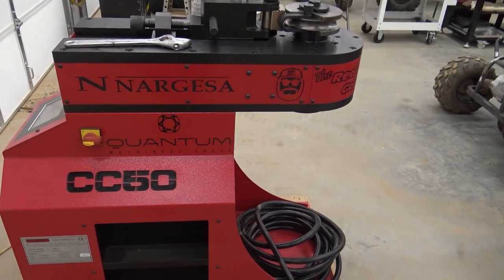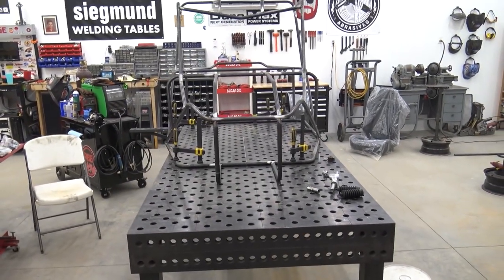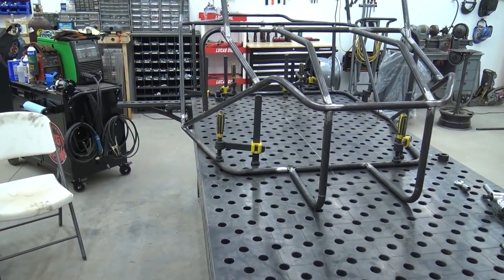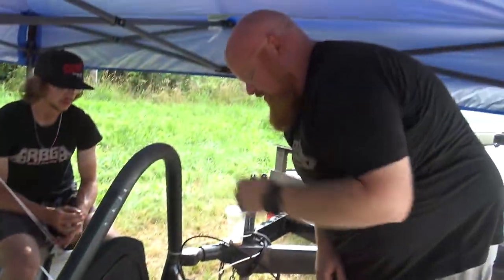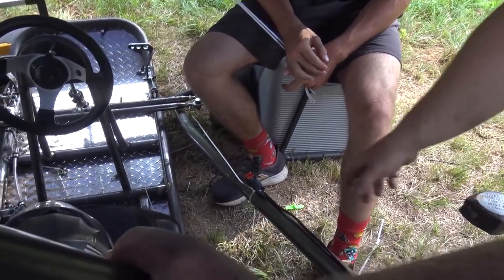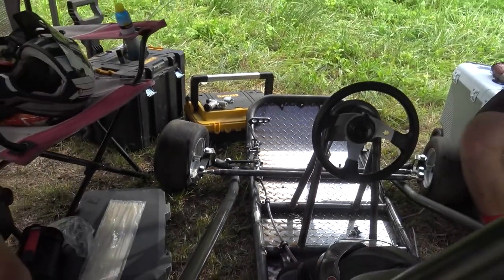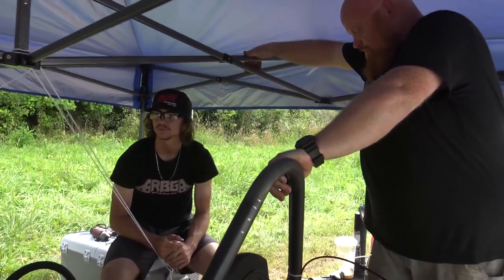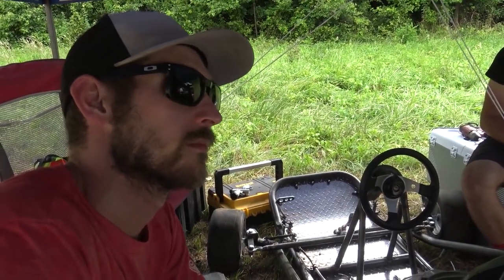CÓMO HACER UN KART con una de las MÁQUINAS CURVADORAS de NARGESA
​@RedBeardsGarage es un youtuber estadounidense que se dedica a hacer vídeos fabricando karts, quads y boogies entre otras muchas cosas. Gracias a su Curvadora de tubos sin mandril CC60 Nargesa, facilitada por nuestro distribuidor @QuantumMachinery , su equipo de profesionales y él crearon esta estructura de un Kart hecho a medida.

¿Quieres ver más vídeos como estos? Déjanoslo en comentarios.

¡Bienvenido al canal de YouTube de Nargesa! Empresa de fabricación y venta de maquinaria industrial para la transformación del hierro en frío y en caliente

Aquí encontrarás todo el funcionamiento de nuestra maquinaria de industria, forja artística y decorativa.

Música utilizada:

We Love Punk Rock by winniethemoog © 123RF.com